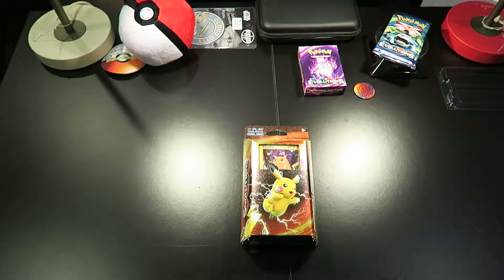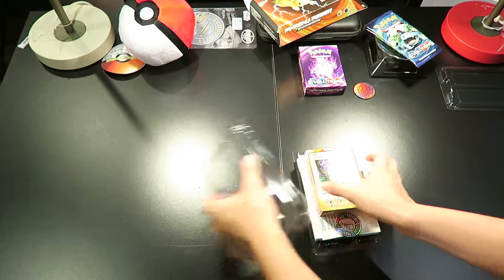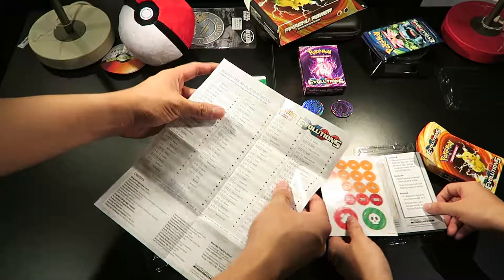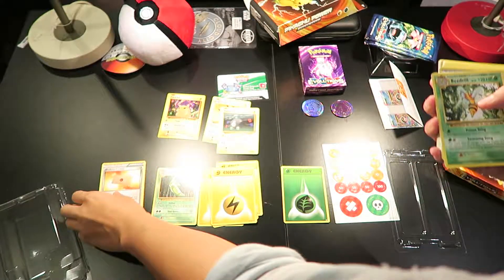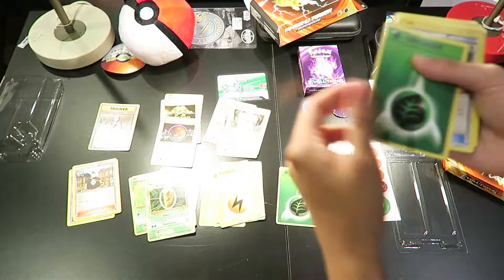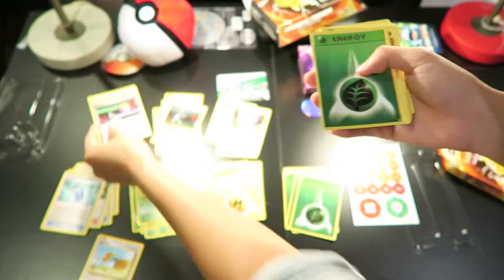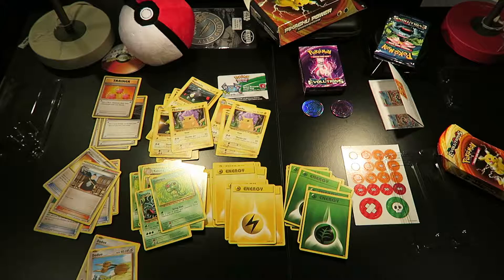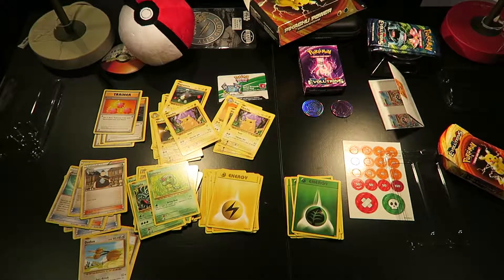Pokemon TCG Pikachu Power Unboxing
In this episode, we unbox the Pokemon Pikachu Power TCG Theme Deck.

Pokemon TCG Theme Deck Pikachu Power